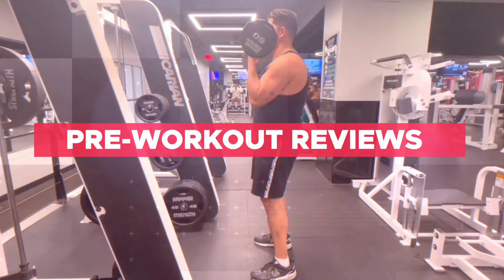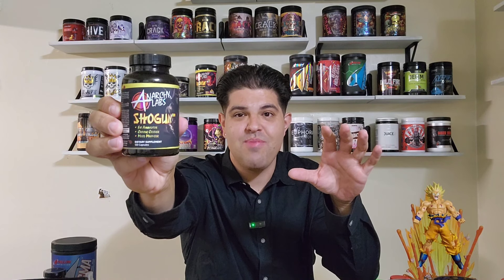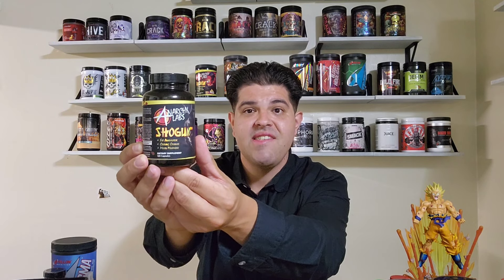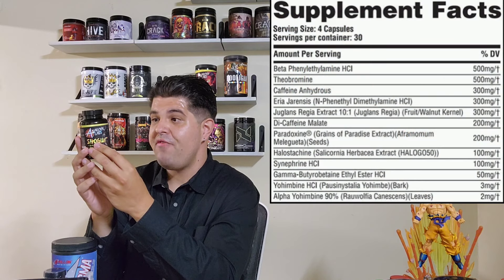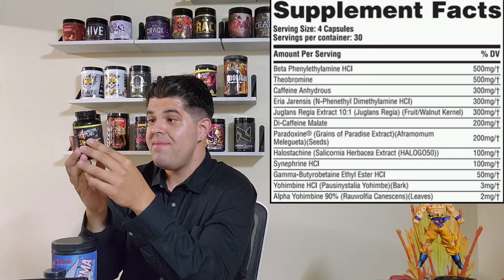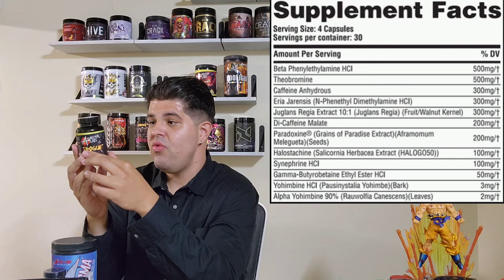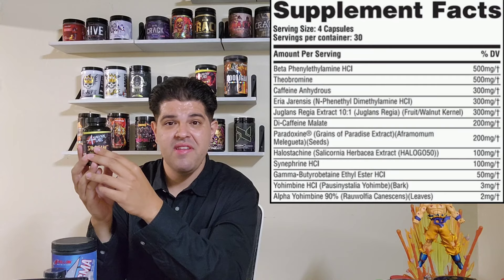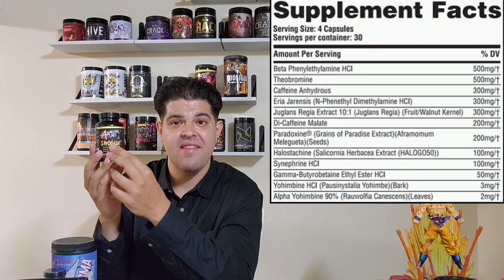CAN YOU HANDLE THE HEAT?? Anarchy Labs Shogun Fat Burner Review 🔥🔥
Anarchy Labs Shogun is an extreme thermogenic fat annihilator. Anarchy Labs have combined high-octane stimulants and warrior-grade lipolytics to boost calorie burning, eliminate the malaise of dieting, and vanquish stubborn body fat. If you’re looking to obliterate cravings, scorch fat, and experience unyielding energy and euphoria, meet your SHOGUN! Anarchy Labs Shogun Benefits Advanced Lipolytic Support Relentless Energy & Focus Long-Lasting Appetite Support Enhanced Mood

If you want to watch any review I've done in the past, you can check out my Pre-Workout Reviews playlist

Only real and genuine reviews from High Stim Ace.